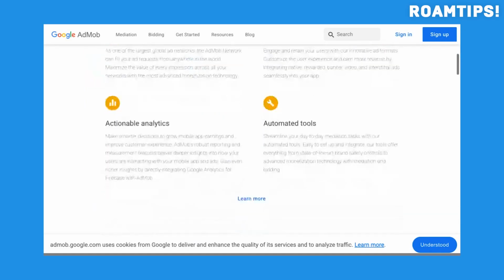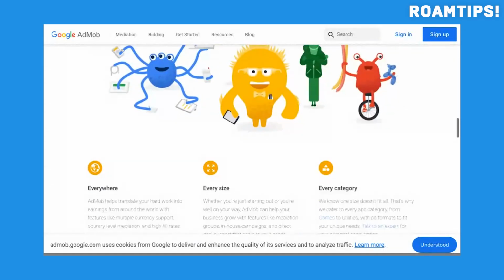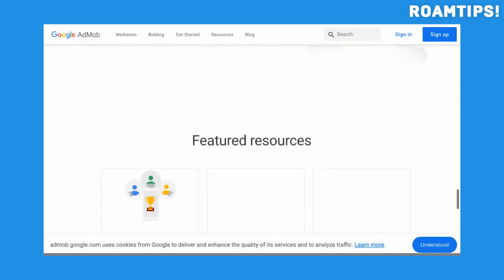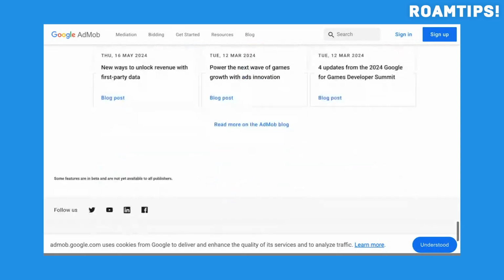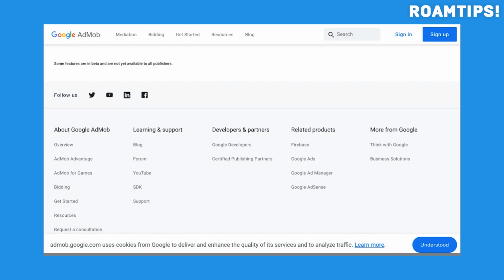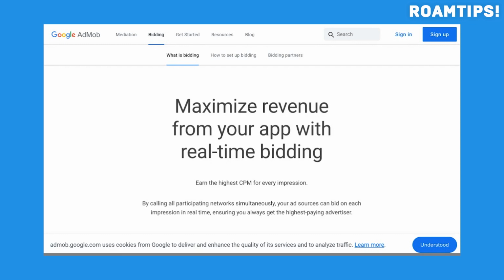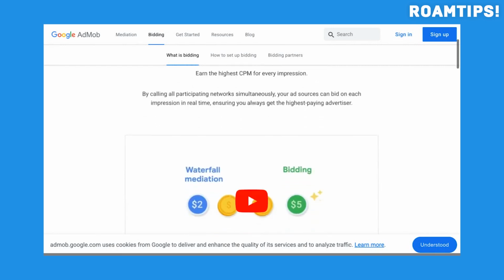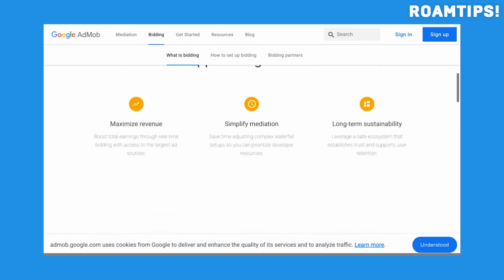AdMob Platform Review | My Usage Experience in 2025